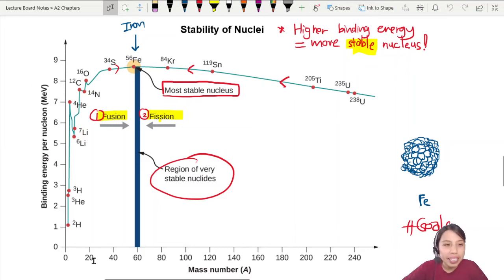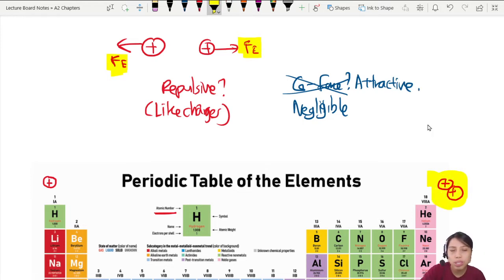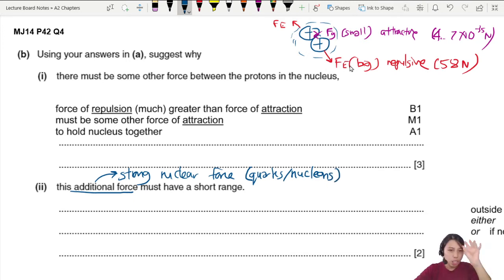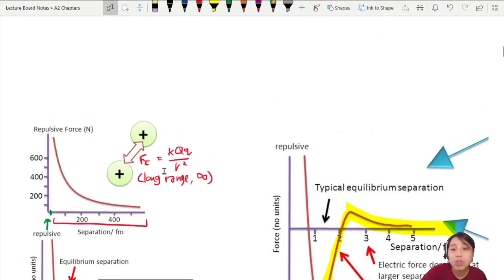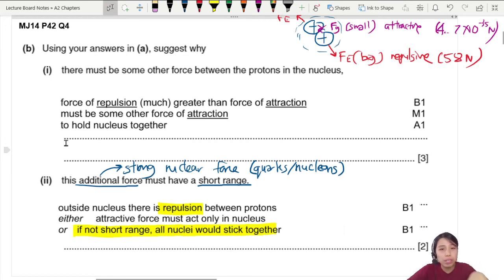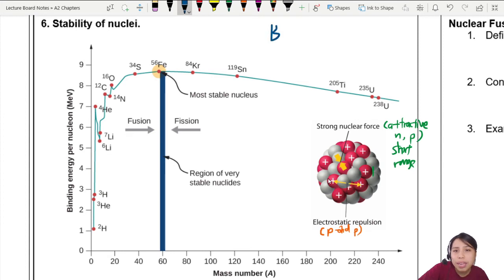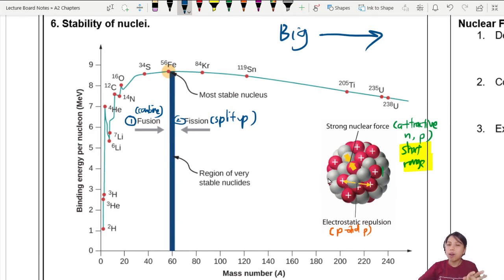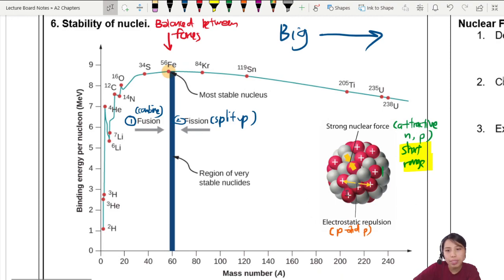23.2a Nuclei Stability: Electrostatic vs Strong Nuclear Forces | A2 Nuclear Physics | CAIE A Level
If protons repel each other, how can so many protons stick together in a nucleus to form elements?

00:00 How can protons stick together in a nucleus?
02:18 Mysterious Attractive Force? (MJ14 P42 Q4b)
04:05 Strong Nuclear Force vs Electric Force Graph
06:30 Short range of Strong Nuclear Force
08:23 Proton vs Neutron Number Graph
10:04 Stability - balance of Attraction vs Repulsion